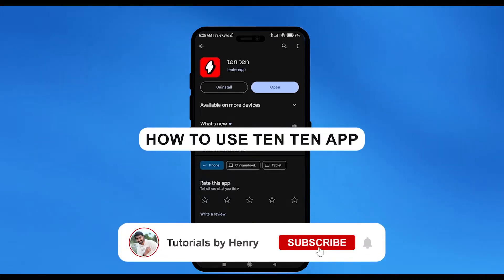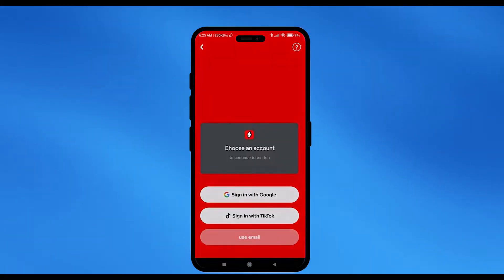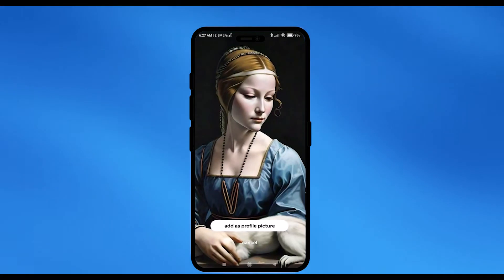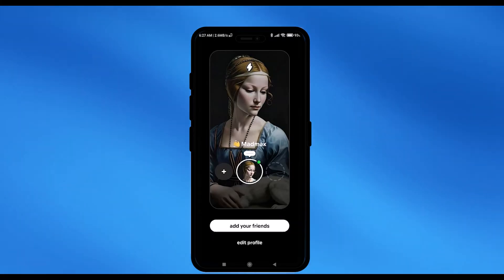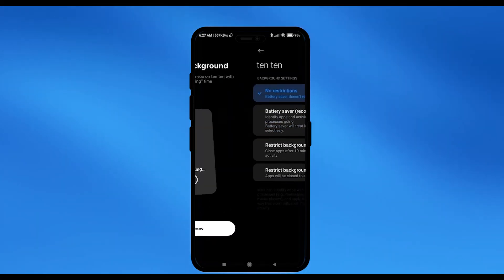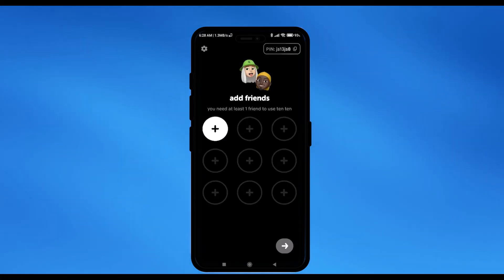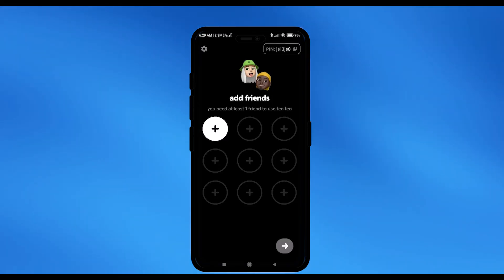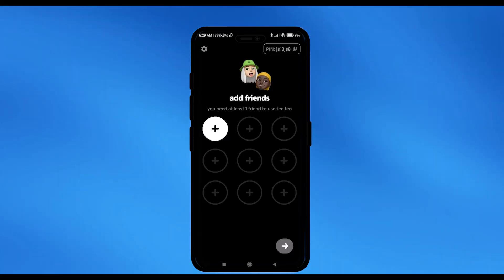How To Use Ten Ten App (Best Method)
Learn the best method to use the Ten Ten app in this helpful tutorial video. Master the Ten Ten app with our step-by-step guide!